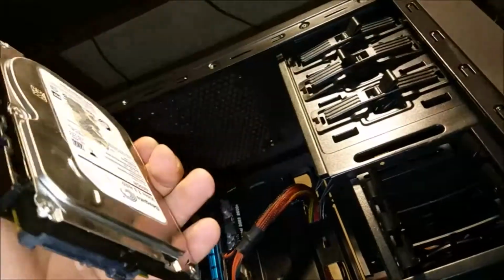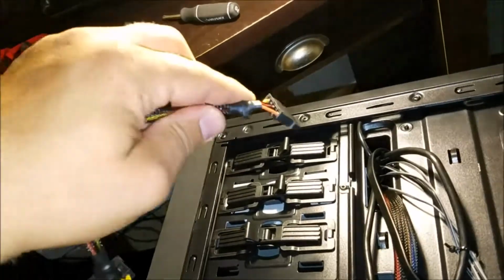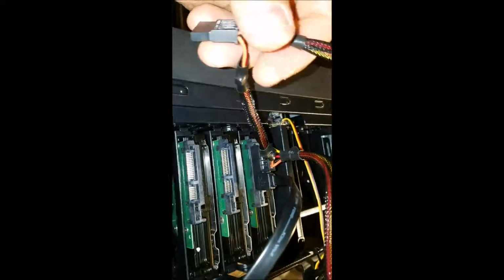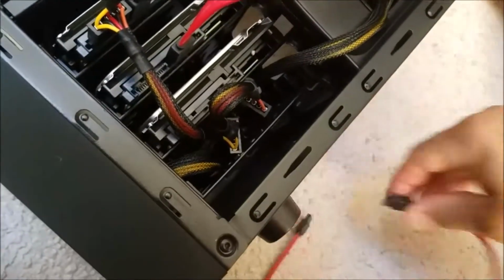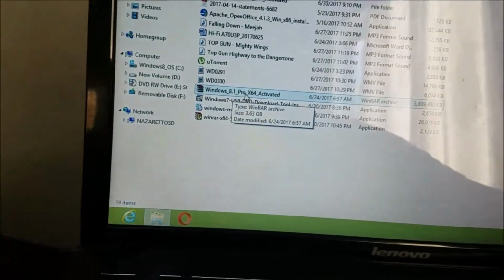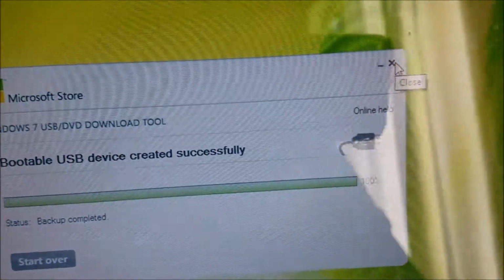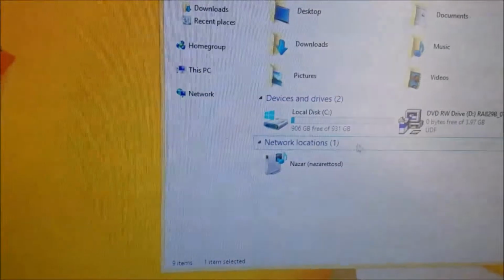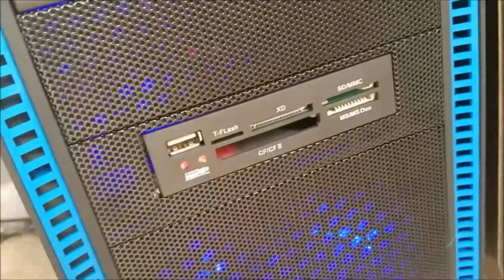My first PC build Part-2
This is part two to my video that i posted earlier I ended up finishing this project and I am very satisfied with results.PC works flawlesly.